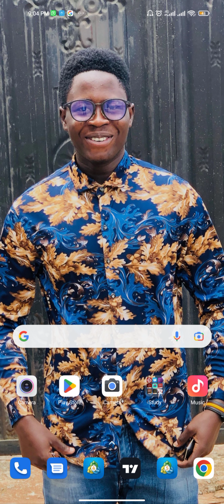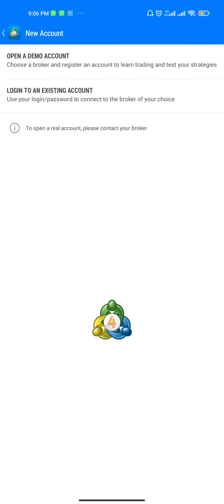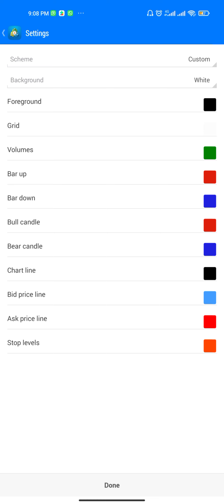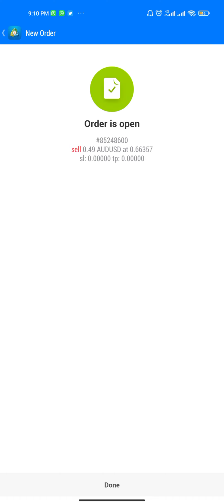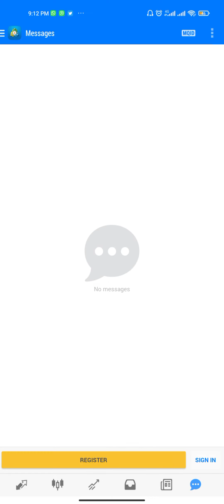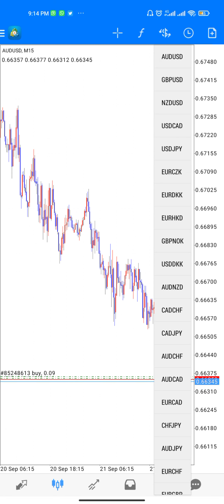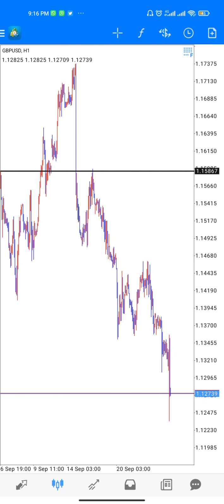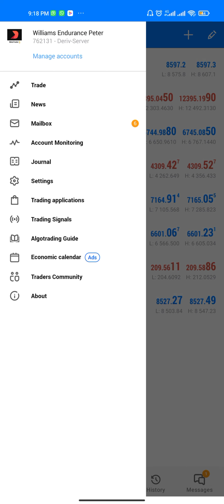How to use MT4 and MT5 Effectively